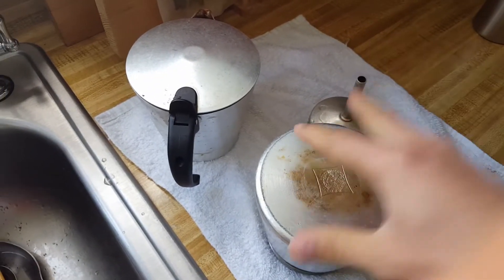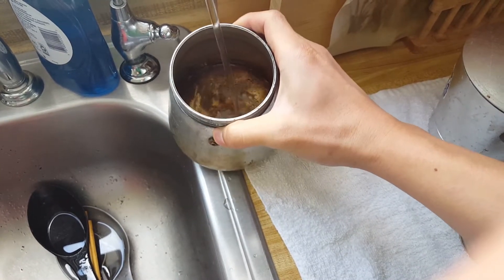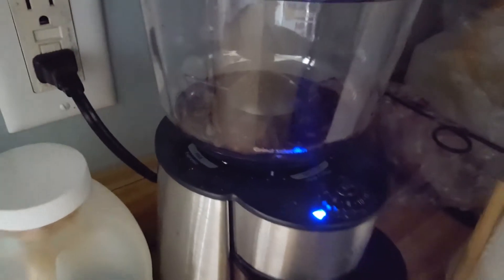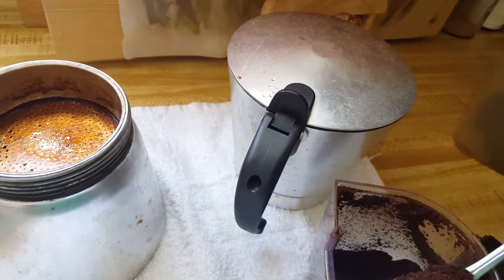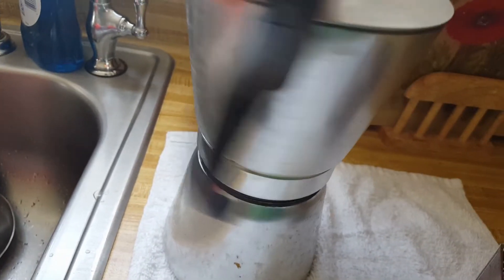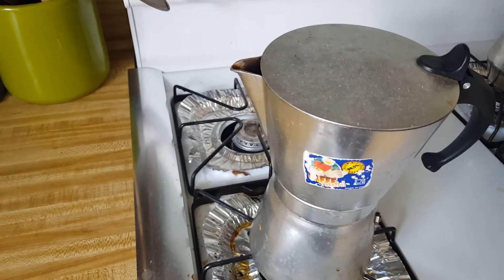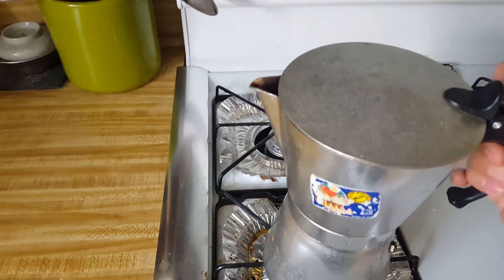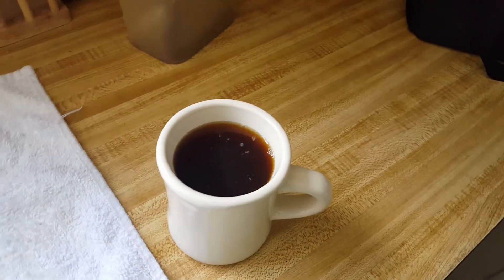How to use a stove top espresso maker.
Used for espresso, but I use it for coffee.